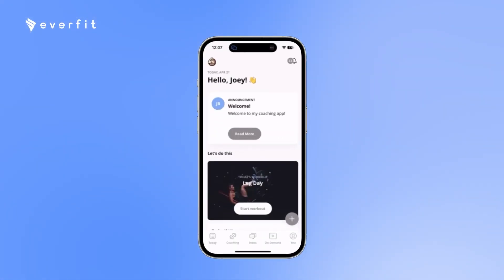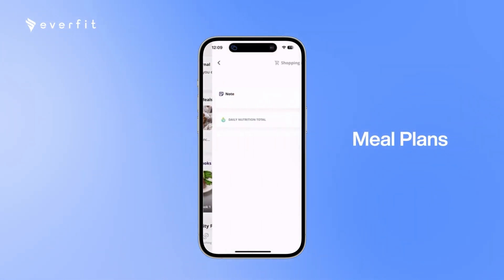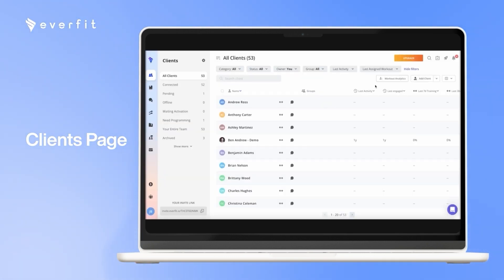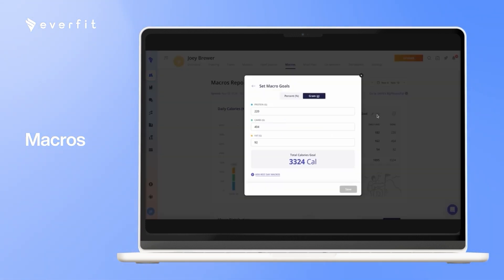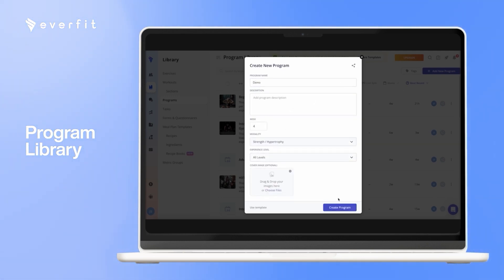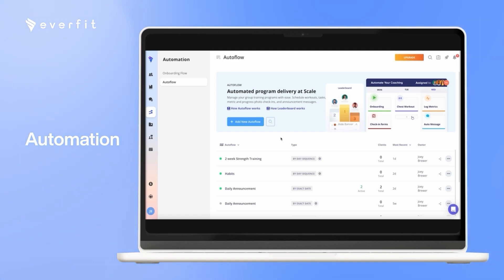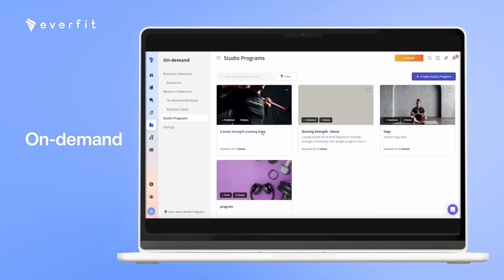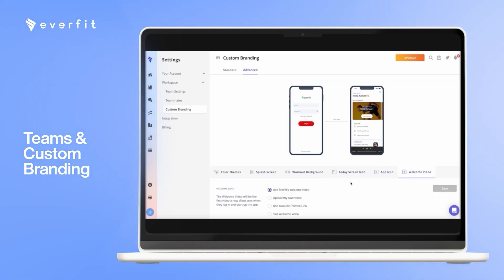Everfit Mobile App and Web Platform Demo 2025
Everfit is an all-in-one coaching platform for Trainers, Coaches, and Gyms to connect and train with clients, online or in person.

In this video, we are going over the following:
0:00 A walkthrough of the Client App
3:47 Overview of Everfit web platform - Clients Page
4:32 Training (How to create, manage, and schedule workouts)
4:47 Tasks & Habit Coaching
5:19 Body Metrics
5:49 Food Journal
5:54 Macros
6:14 Meal Plans
6:25 Settings for client's access
6:44 Exercise Library
7:00 Workout Library
7:57 Program Library
8:47 Recipe Library & AI Recipe Builder
9:34 Inbox
10:02 Autoflow
10:59 Onboarding Flow
11:18 On-demand
12:32 Community Forums
12:52 Payments & Packages
13:29 Settings (Teams, Custom Branding)

Be sure to check out to gain a better understanding of the Everfit app and platform.